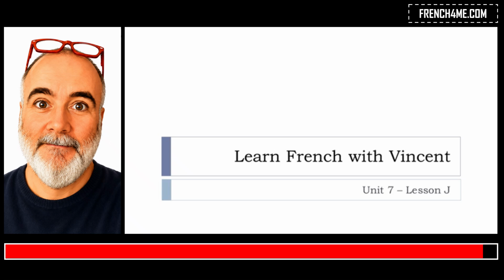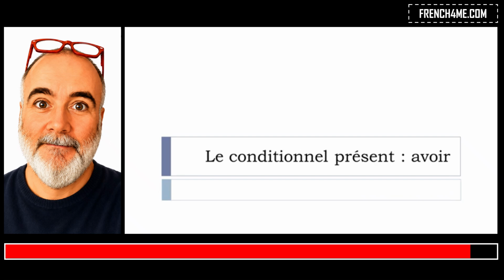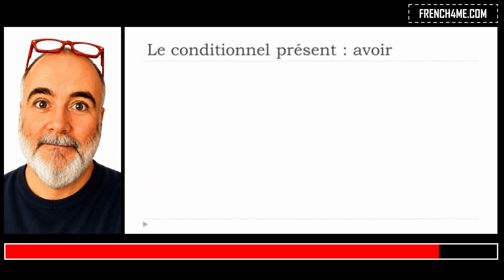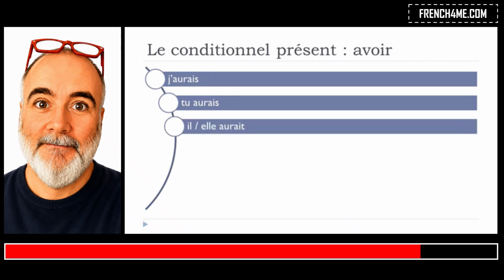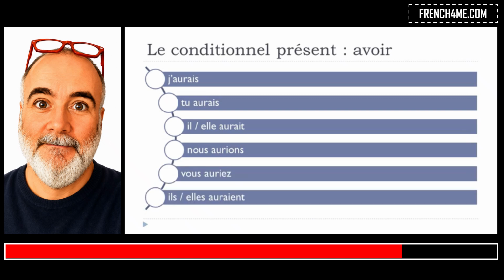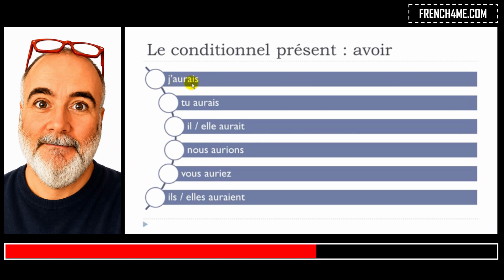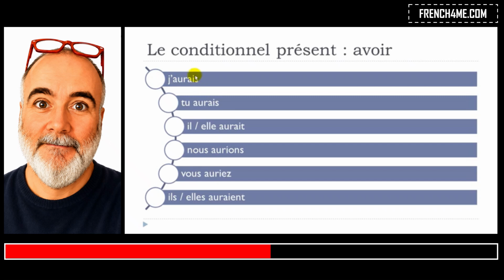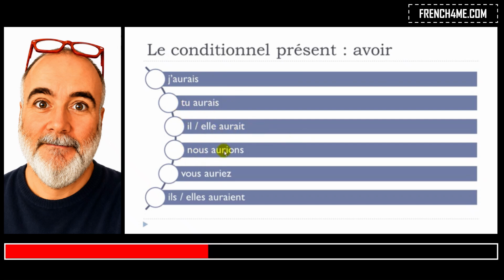French in 5 Days I Legacy Version I Unit 7 I Lesson J The present conditional tense to have